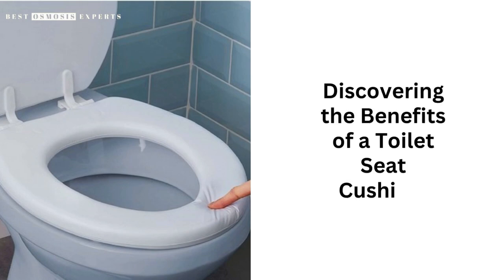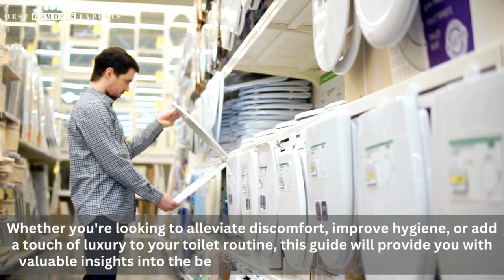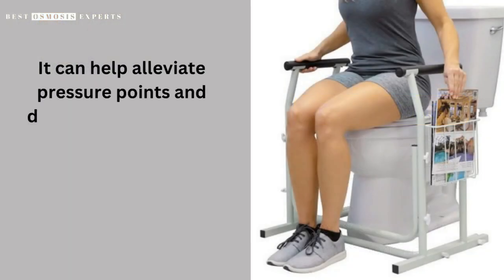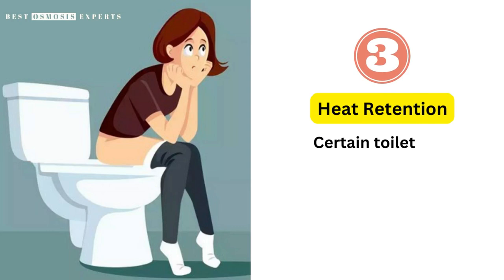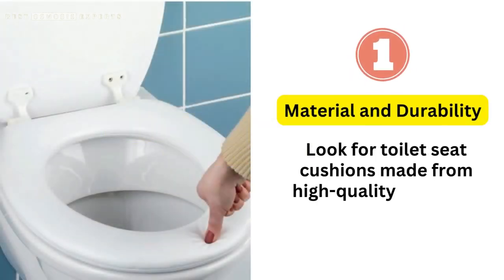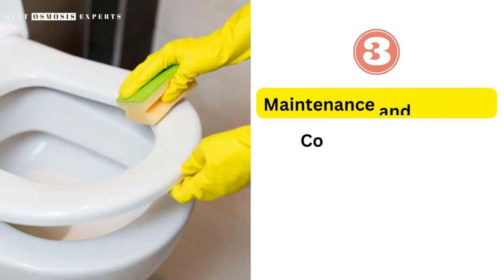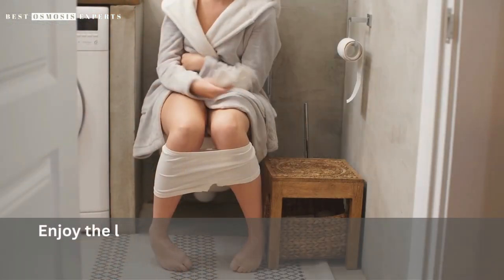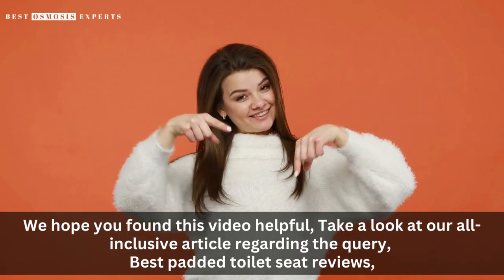Discovering the Benefits of a Toilet Seat Cushion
Are you curious about the incredible benefits that a toilet seat cushion can bring to your bathroom routine? Look no further!

In this informative video, we explore the numerous advantages of using a toilet seat cushion. From enhanced comfort and improved hygiene to noise reduction and heat retention, a toilet seat cushion can transform your bathroom experience.

Join us as we delve into the various benefits and considerations of incorporating a cushion into your toilet setup.

Discover the different materials, sizes, and maintenance tips to choose the perfect cushion that suits your needs. Upgrade your bathroom comfort and enjoy the numerous advantages of a toilet seat cushion.

Don't miss out on this valuable information—watch now and take your bathroom comfort to the next level!"